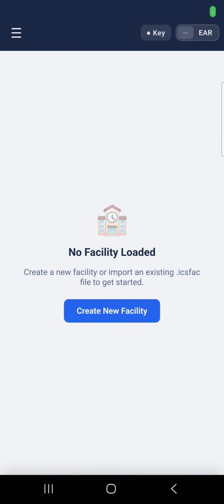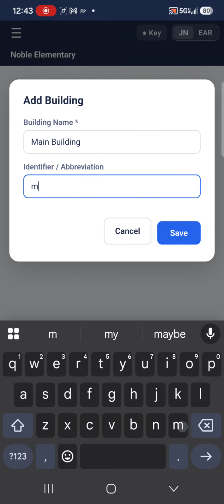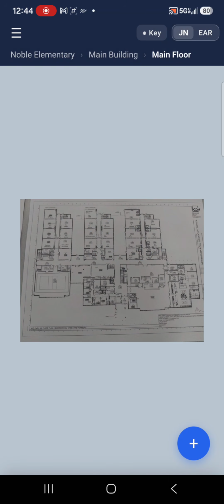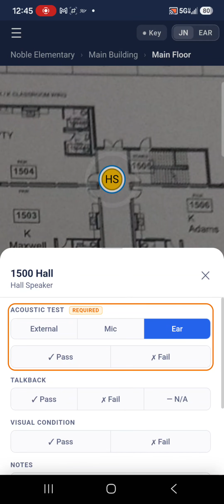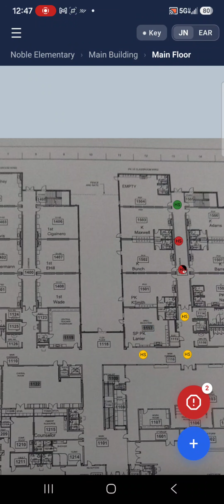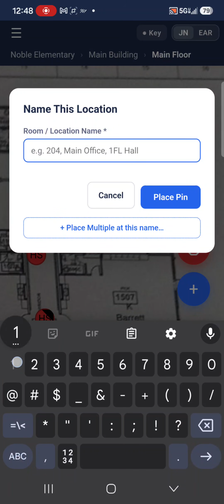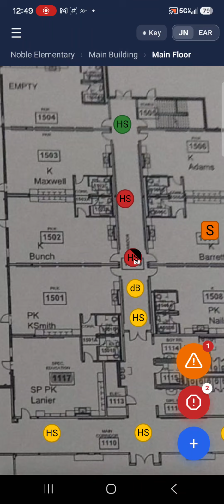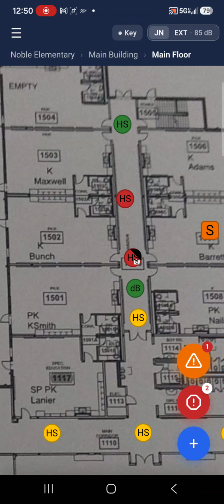ANT App Intro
Here's an overview of the ANT app.